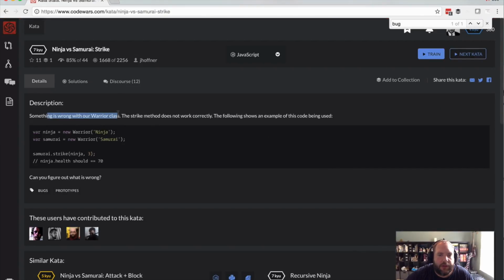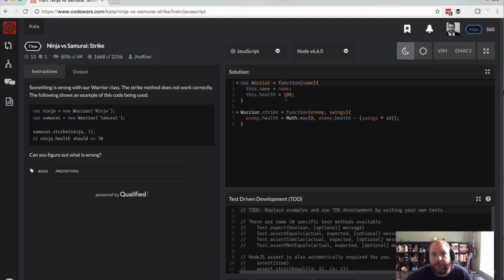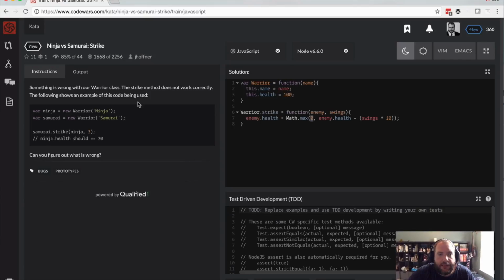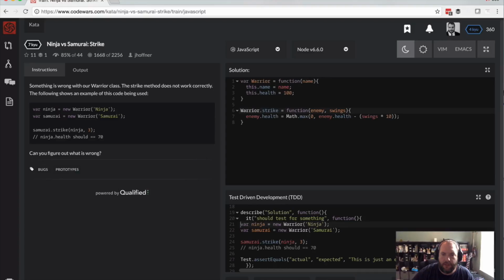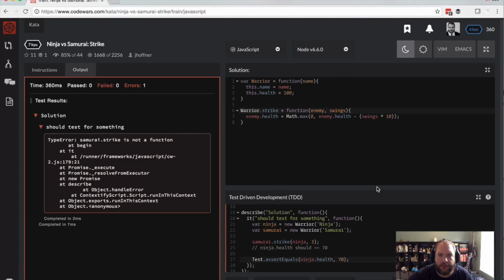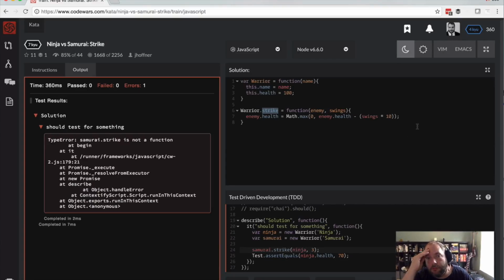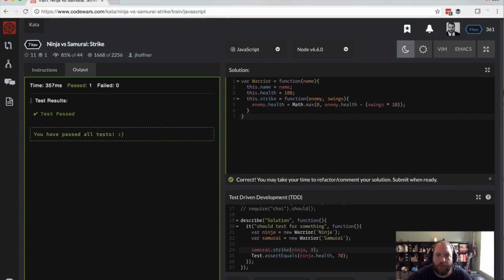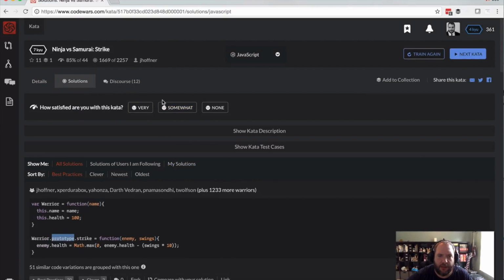7: Interview Practice: Ninja vs Samurai: Strike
Talking through programming problems is a great way to demystify and prepare for technical interviews.

Set your clan to "Coding Blocks" on CodeWars.com to join in on the fun.

Site: CodeWars.com
Problem: Ninja vs Samurai: Strike